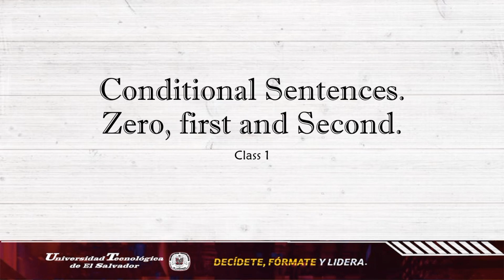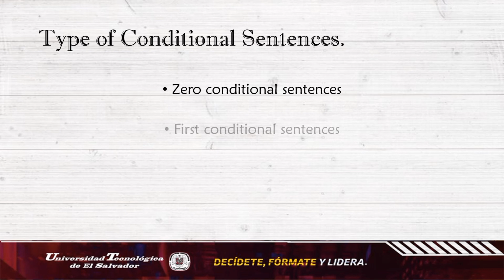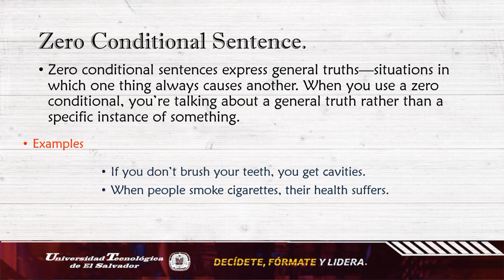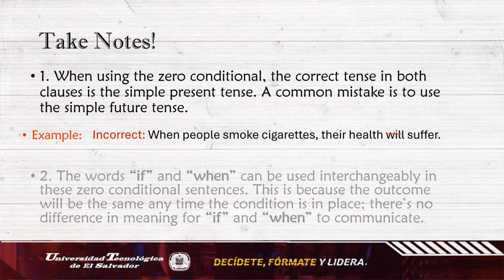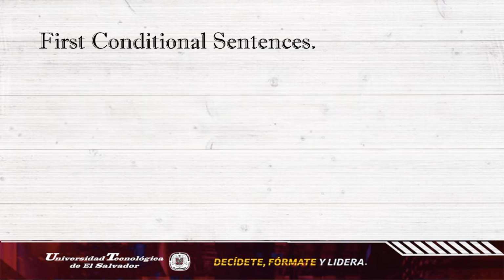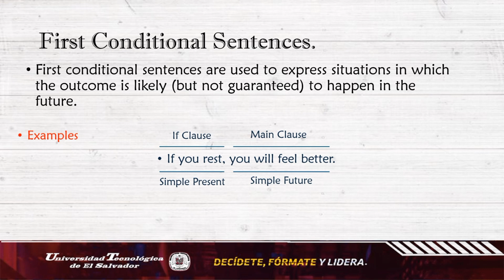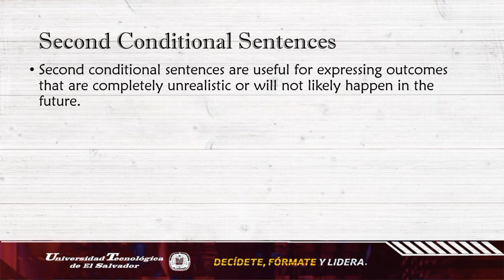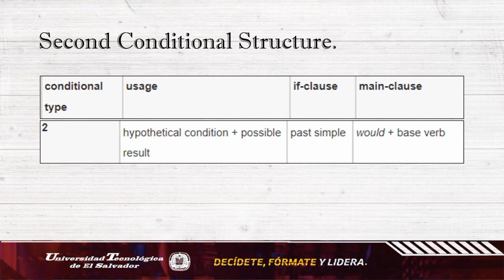Unit 3 Lesson 1: Conditional Sentences: Zero, First and Second